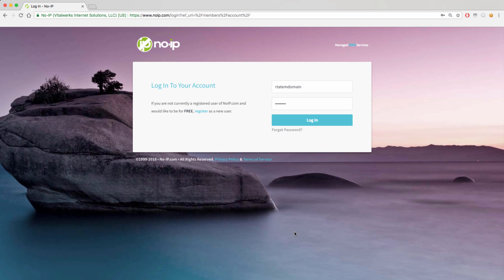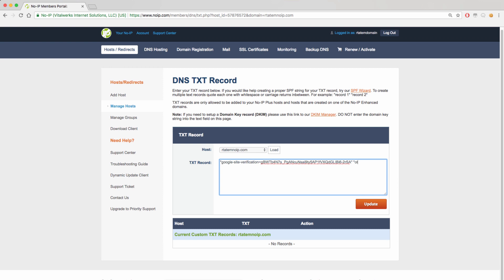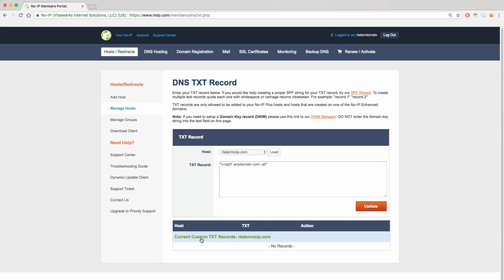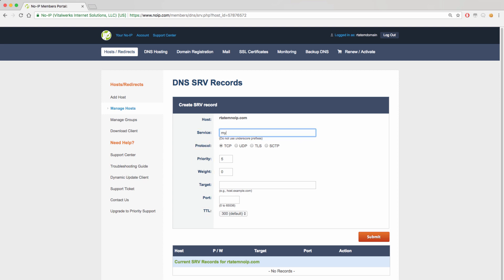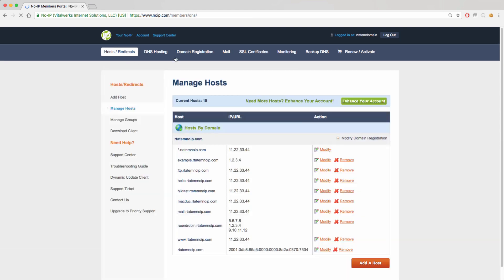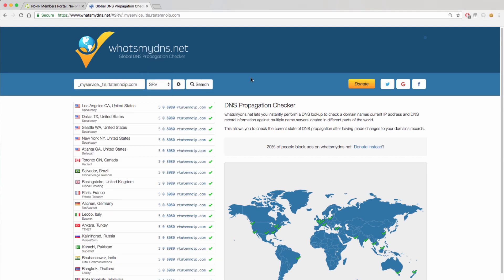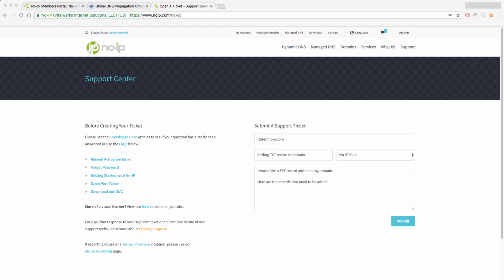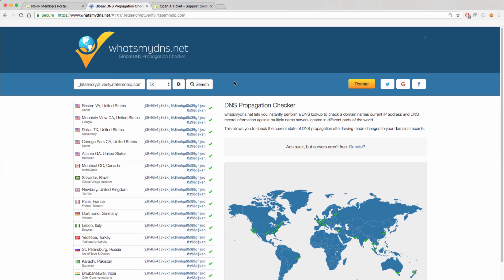How to Add Advanced Text Records to Your No-IP Domain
This video will show you how to add different advanced text records to your domains or Enhanced Dynamic DNS hostnames. This includes, creation and checking the propagation for records like TXT, SPF, DKIM, IPv6 and others.

TXT Records: 0:32
SPF Records: 1:26
DKIM Records: 2:01
SRV Records: 2:29
IPv6 Records: 3:10
DMARC Records and records with special characters: 4:36